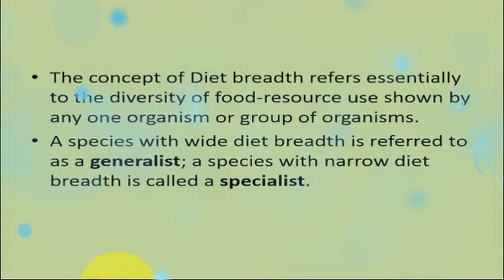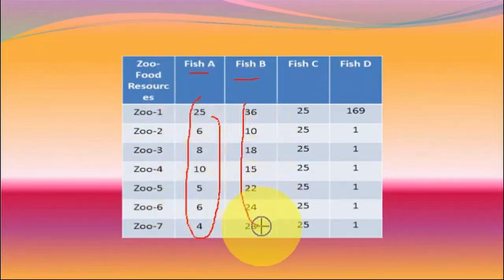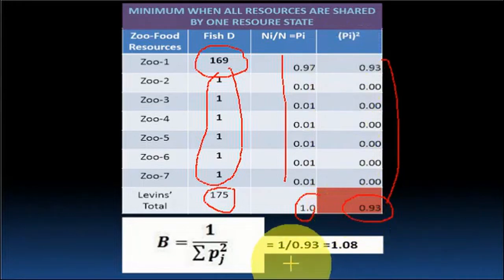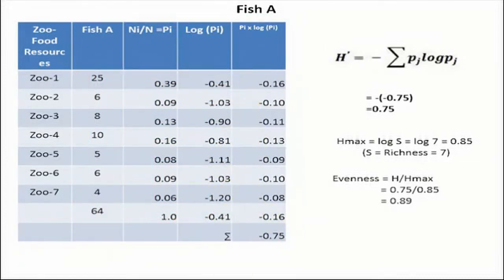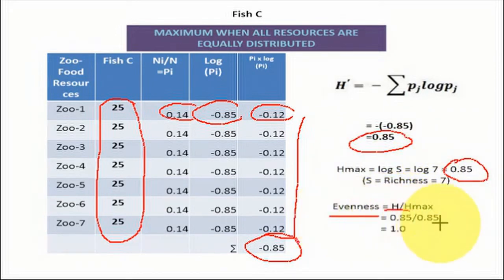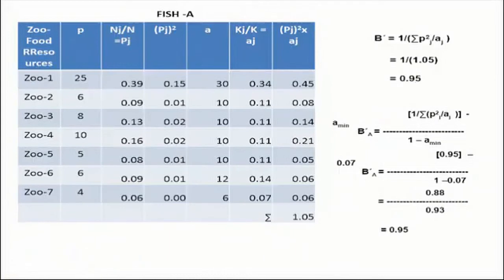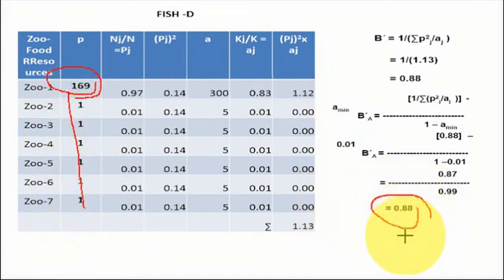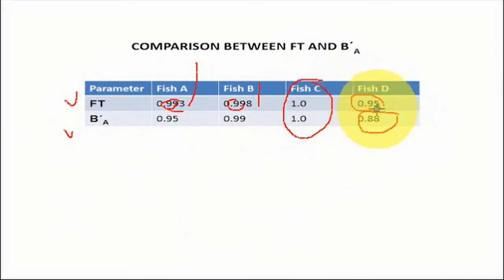Diet breadth video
On the diet breadth in ecology